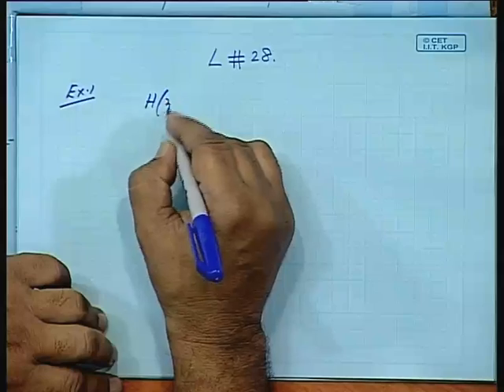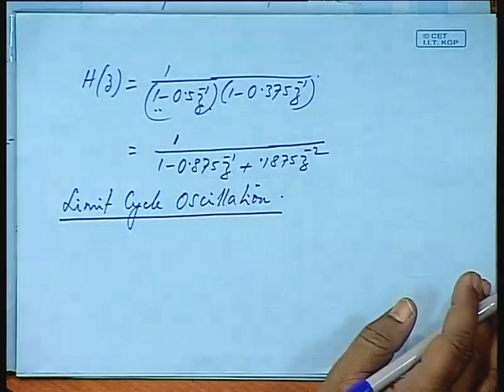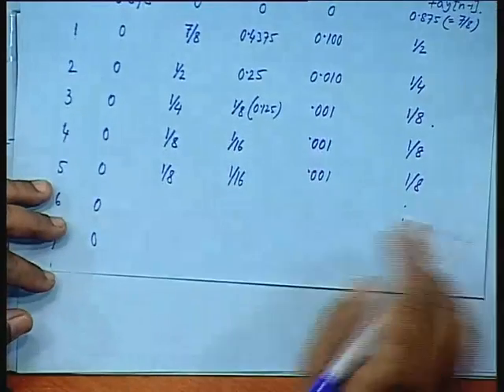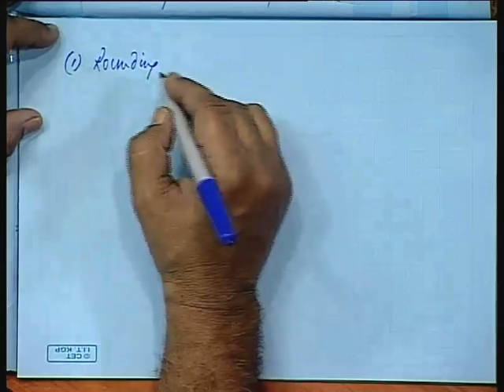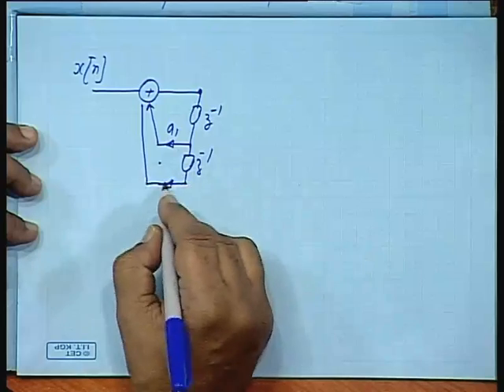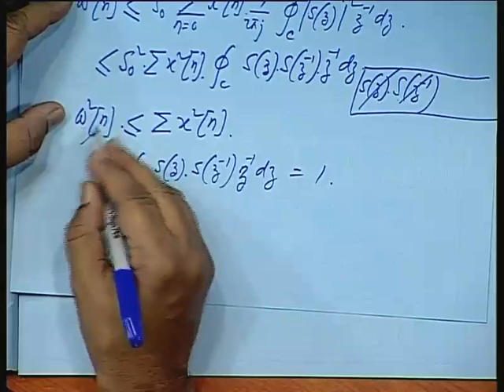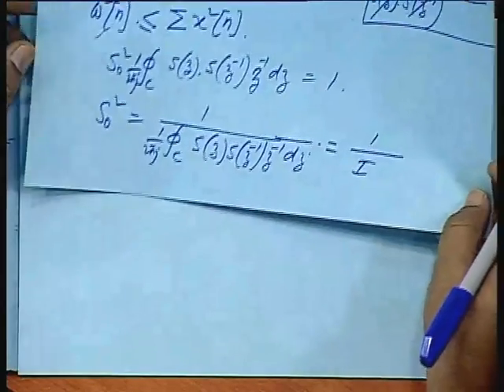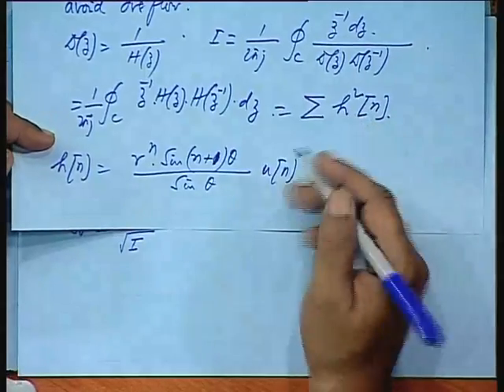Lec-28 Effects of Quantization(Contd...)